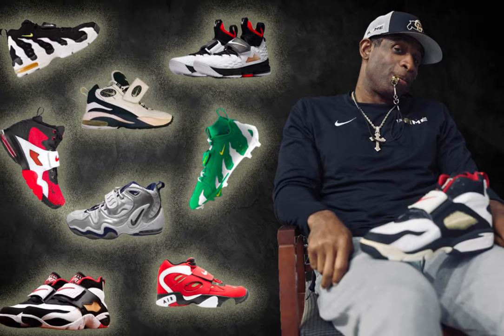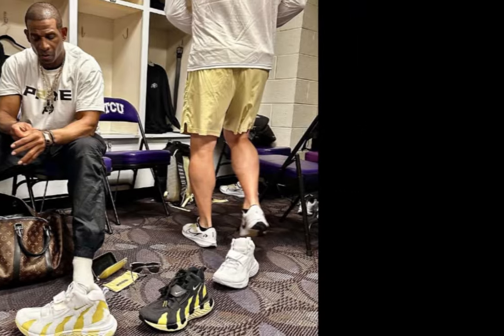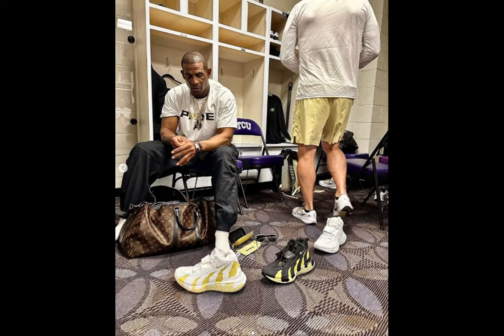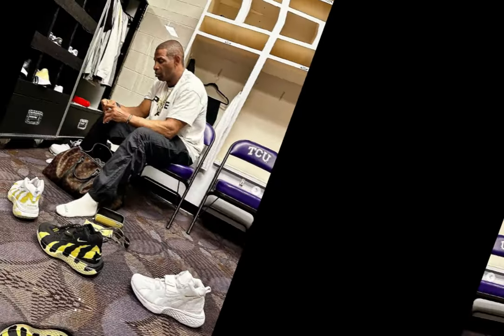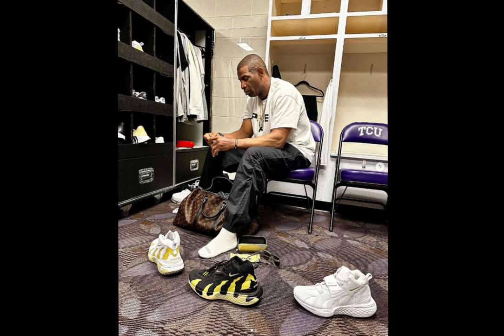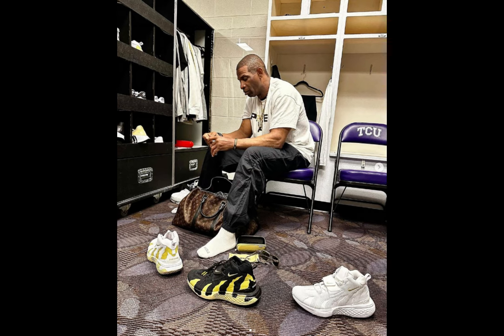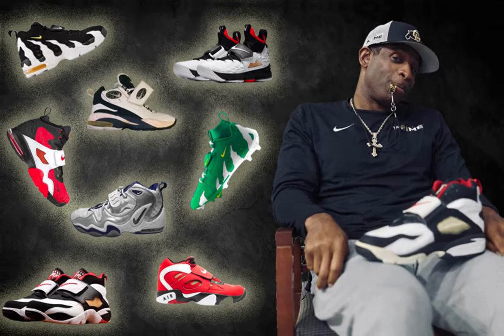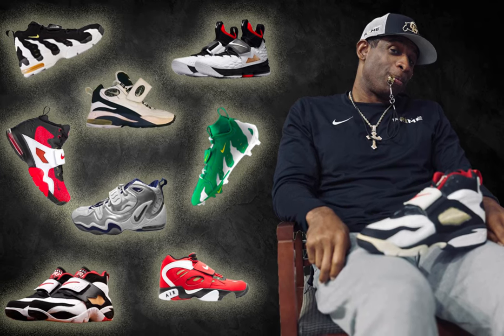Nike is Making Special Sneakers for Deion Sanders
Sports fans never have to look far to find an inspirational story. This is one of the many reasons we love college football season. It is especially sweet when sports overlap with sneakers for a good cause.
Colorado Buffaloes head coach Deion Sanders may rub some the wrong way with his brash demeanor, but his battle against circulatory issues has been heartening for everyone who has followed the saga.
In 2021, Sanders was hospitalized after complications from surgery to repair a dislocated toe. He experienced blood clots and underwent several more surgeries, including the removal of two toes. Before this season, Sanders had a procedure to relieve clots in both of his legs. There was concern at the time he might need to have his left foot amputated.
As anyone with lower-body issues can attest, footwear is everything. That is why Nike has redesigned Sanders' retro sneakers with modern technology to make "Coach Prime" as comfortable as possible when on his feet for long periods at a time on game day.
In a recent Instagram post, Sanders showed off three pairs of his Nike DT React sneakers. The player-exclusive colorways sport different black, gold, and white designs with "PRIME" branding. Most importantly, the cushion has been retooled to utilize a Nike React midsole.
Sanders is a force of nature, and some in the NCAA will consider his trash talk too off-putting ever to be his fan. But as someone who loves a comeback story and a good pair of sneakers, consider FanNationKicks.com Sanders' biggest fan.